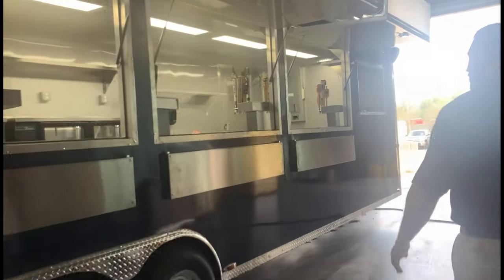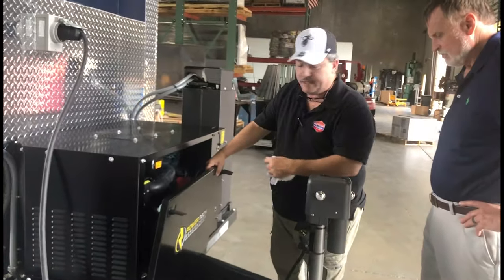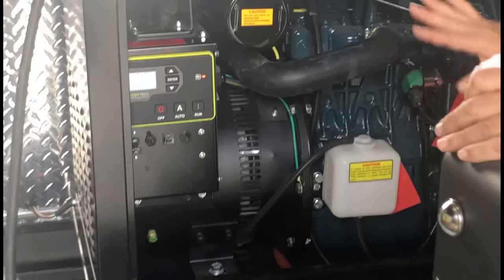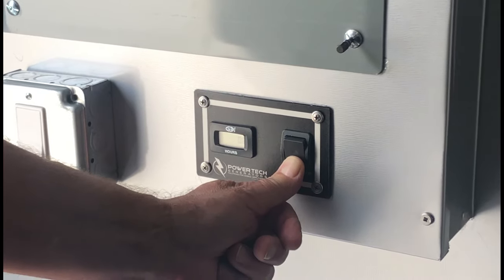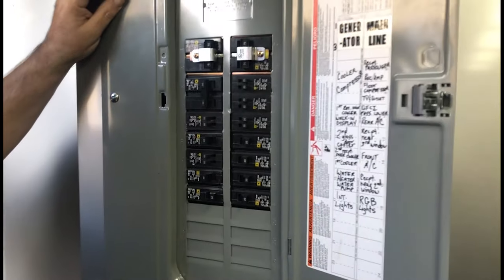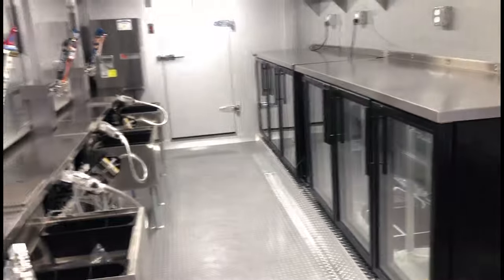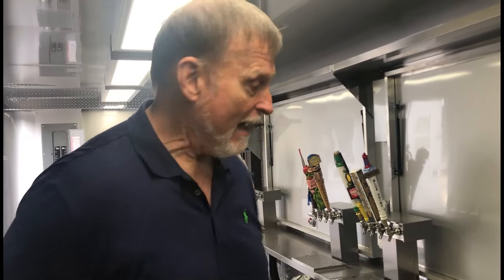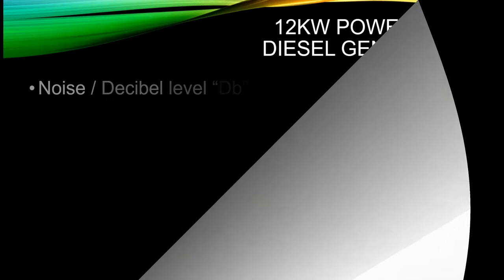How to operate a Food Trailer | 12KW Powertech Diesel Generator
Showcasing a 8x32 bar trailer with 12KW Powertech Diesel Generator, built for the U.S. Army base in Korea.
Contact Concession Nation to shop for a food truck or concession trailer.